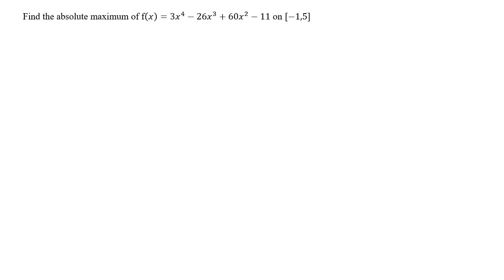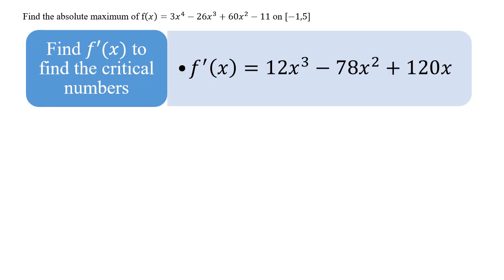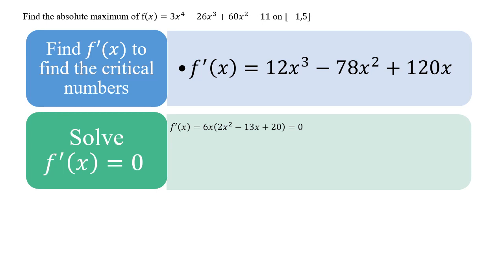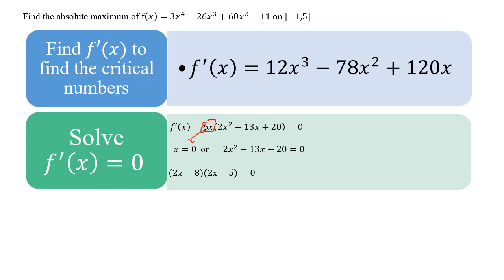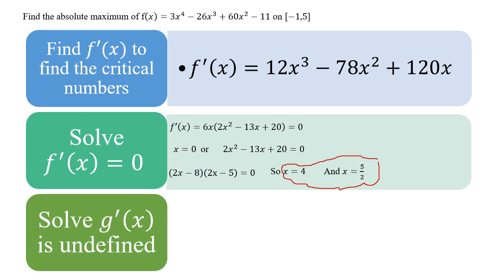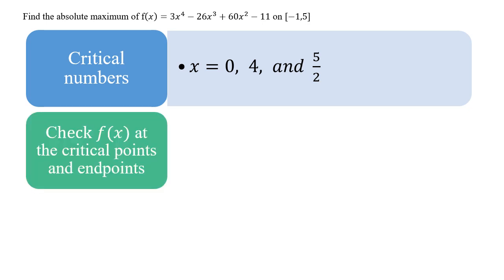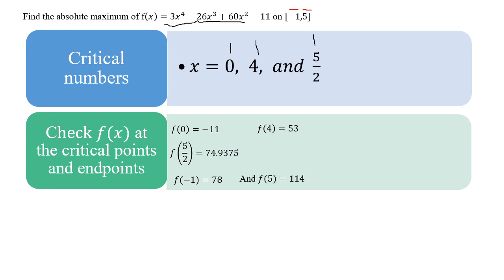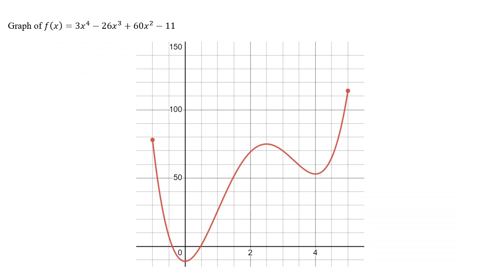Absolute Extrema Of Polynomial Function